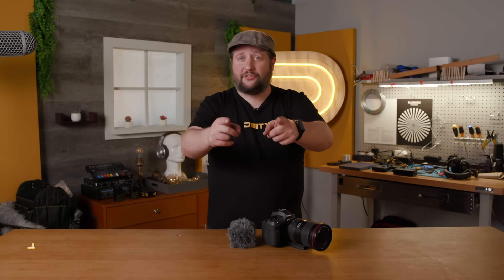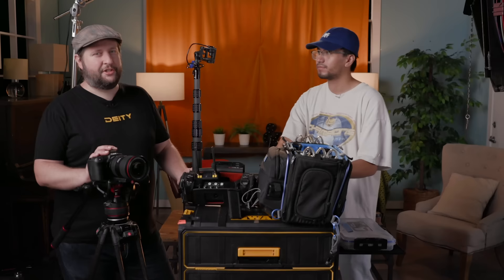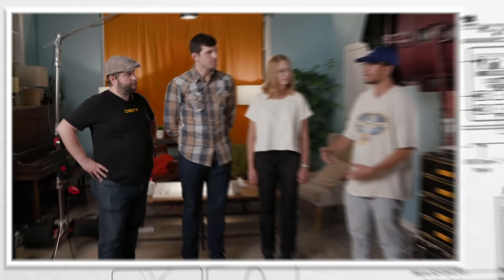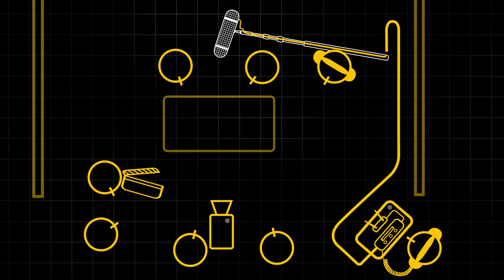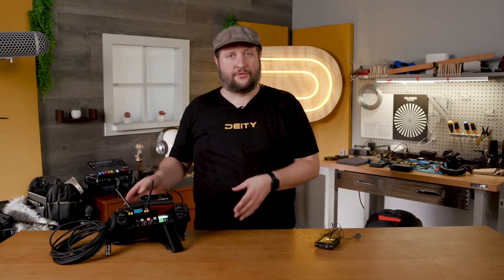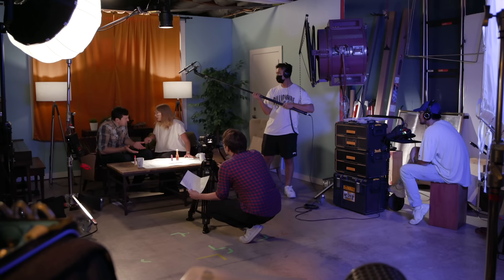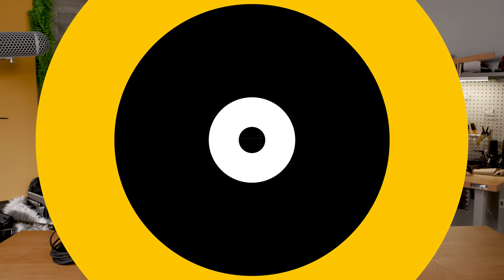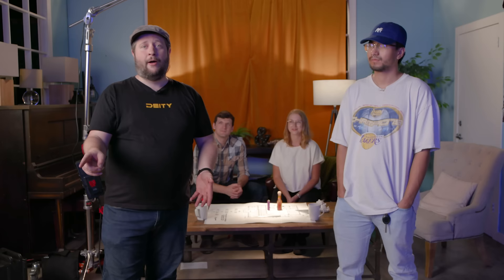How to Be a Sound Mixer | On-Set Audio Masterclass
In this new episode of Sound 101, Andrew hops on set with sound mixer Ethan to talk us through all aspects of sound mixing. That's right, this on-set audio masterclass will teach you how to be a sound mixer! We go over gear, mixing techniques, file delivery, on-set etiquette, camera cadence and much more! For anyone looking for a guide on how to become a sound mixer, this is a great place to start.

0:00 - Intro
0:42 - Chapter 1: Sound Mixing Overview
1:40 - What gear does a sound mixer need?
2:08 - Channel management/wiring
3:16 - Wiring up talent
3:28 - Where to place wireless packs
4:39 - When to lav up talent
5:37 - Chapter 2: Set Etiquette
5:40 - Where to set up
6:12 - On-set cadence
7:04 - Polywav files
7:30 - File delivery and metadata
7:46 - Chapter 3: On-Set Mixing
8:17 - Recording screams and whispers
8:50 - Diagnosing problems/PFL
9:45 - Movie Scene Run-Through
10:26 - Movie Scene Final Edit
10:52 - Chapter 4: End of Day
10:59 - Reclaiming your gear
11:30 - Creating a Sound Report
11:43 - Transferring media
12:14 - Battery management
12:41 - Sound Report deep dive
13:52 - Outro